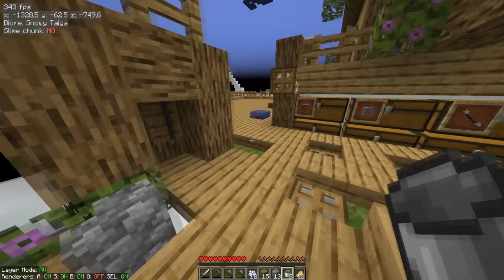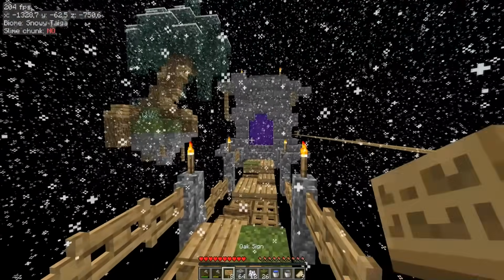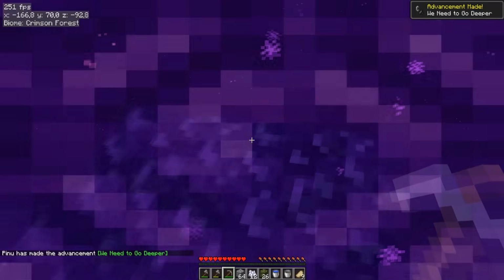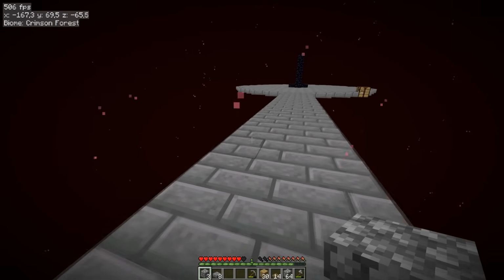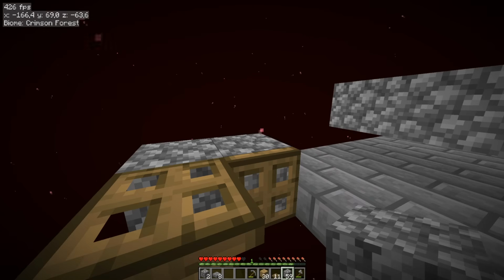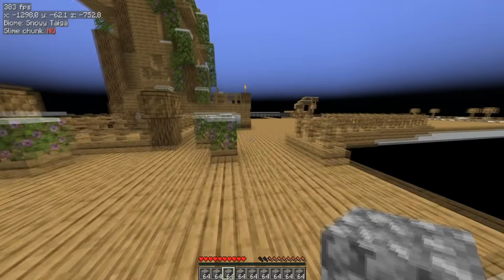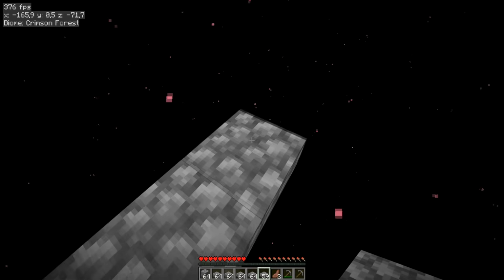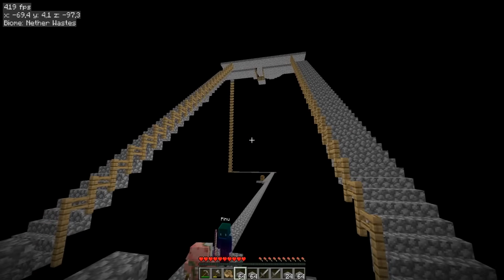We need to go deeper (One Block Vanilla Episode 4)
In this episode we go back and forth for an hour collecting lava until we finally can make our way to the end. A bit indecisive but we end up building a pretty decent gold farm with a bartering setup.

Thumbnail by Pixo Vi. Twitter: @Pixo_Vi